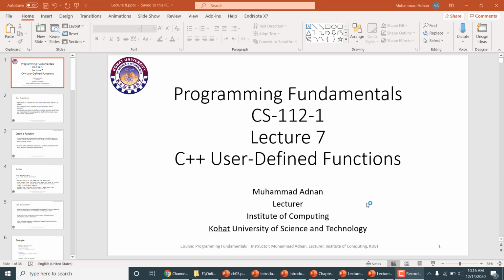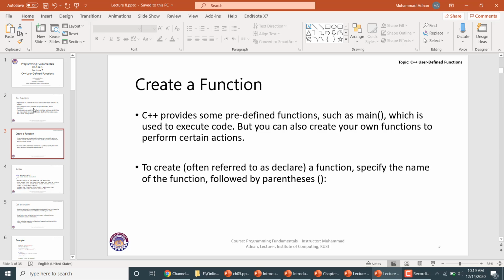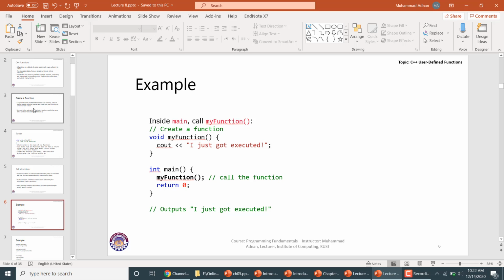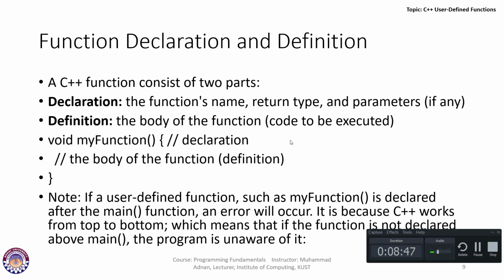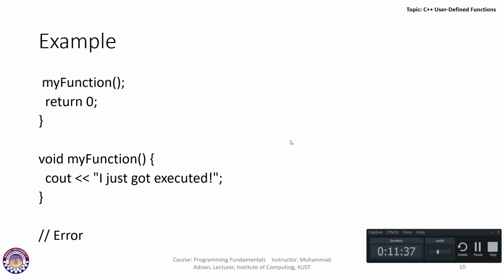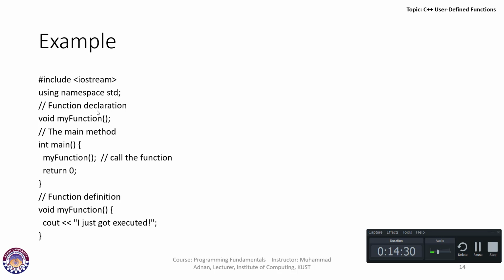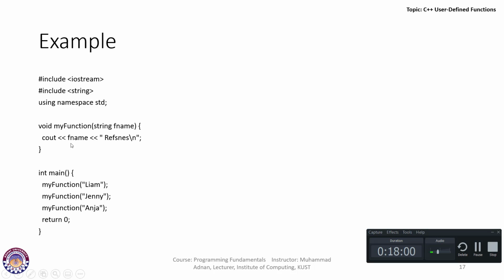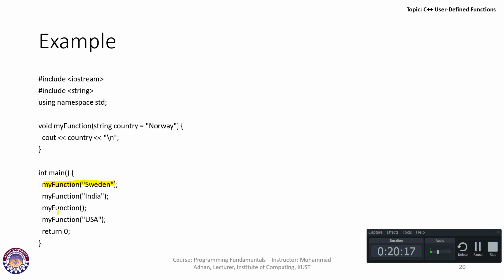Programming Fundamentals: Lecture 7